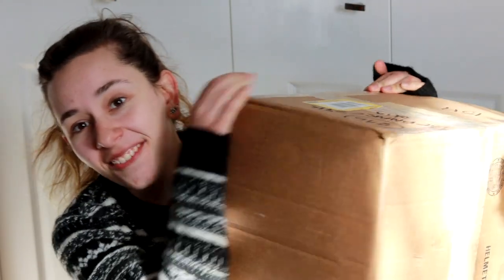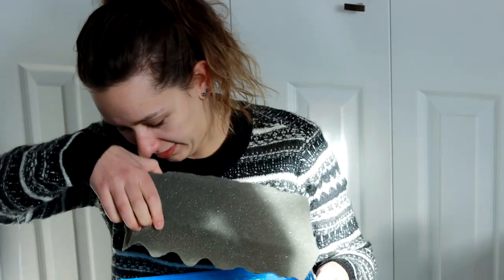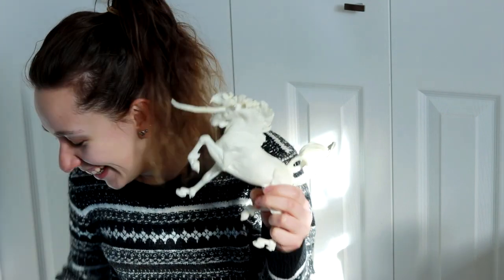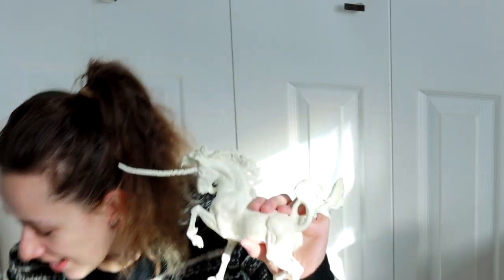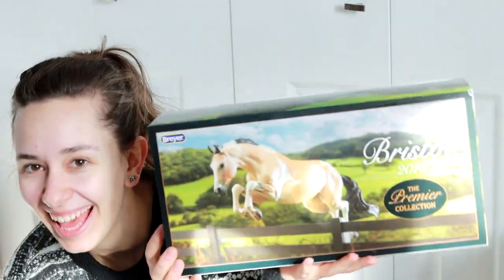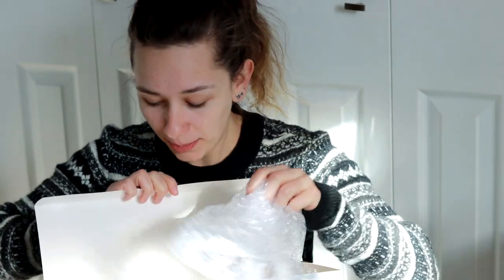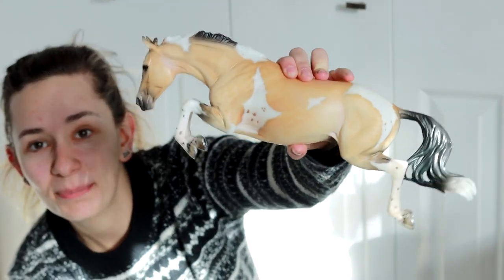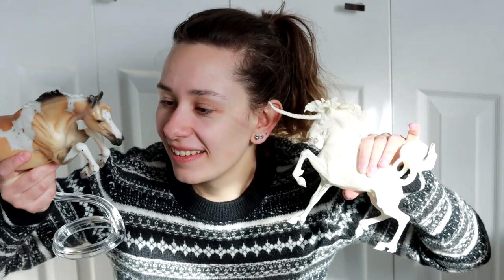*Magical* HOLY GRAIL Breyer & Resin UNBOXING!